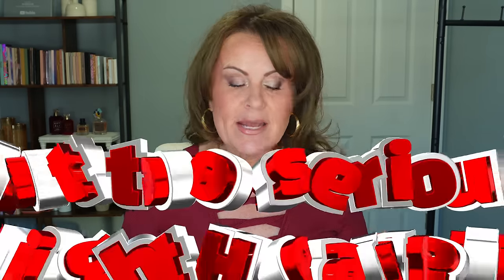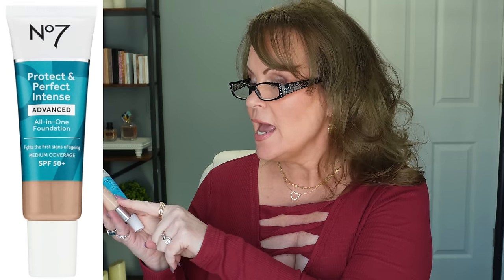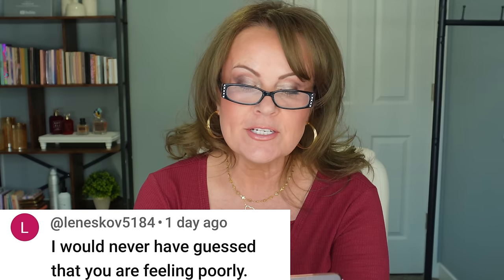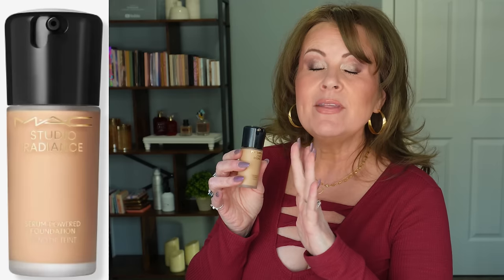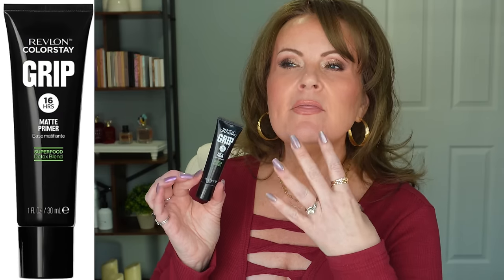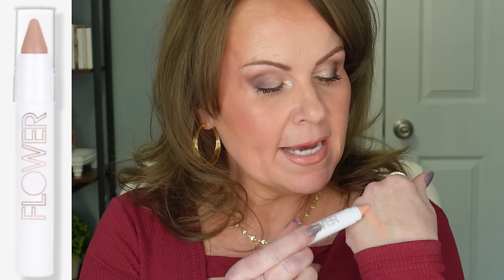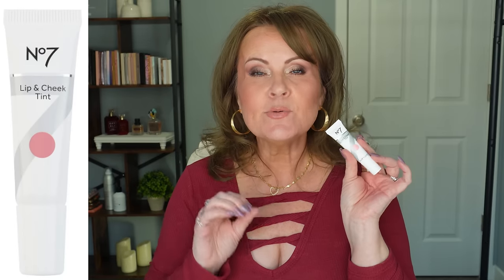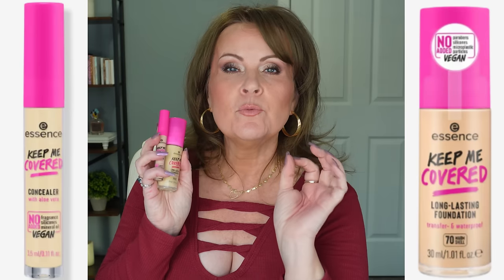WORST Makeup EVER & Forgotten Fabulous Alternatives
Yep, this is just plain YUCKY MAKEUP! The worst makeup of 2023 and some very new drugstore makeup too, that just did NOT impress me at all.  But, not to worry! I am bringing you my favorite makeup products that are gorgeous! Enjoy my friends!

*Products Mentioned:
No7 Protect & Perfect Foundation in Cool Ivory

No7 HydraLuminous Skin Perfector Tint in Light

Revlon Colorstay Grip Matte Primer

In Apricot

Milani Cheek Kiss Liquid Blush in Berry Smooch, Rose Embrace, Pink Flirt

Kokie Full Coverage Foundation in 20C

Kokie Full Coverage Concealer in Light Sand

My Burgundy Top Medium
Gold Heart Chain Necklace
Gold Heart Dainty Pendant Necklace
Blue Topaz Solitaire Ring
Blue Multi Stone Ring
3 stone Silver Pinky Ring
Press On Nails

*Makeup Worn:
Colourpop Fairy Lust for Dusk Palette
Maybelline Falsies Surreal Mascara
Nyx Prune Lip Liner
Maybelline Lipstick in Nude Lust

This has no impact on the cost to you, the consumer. I link to products this way whenever possible, and it has no bearing on the products I choose to review or recommend because all products can have links attached to them, no matter what they are. I would link the products on Ulta/Sephora/etc website anyway as a means of connecting you to the products, so now it simply offers the potential for a small financial benefit to me, which I greatly appreciate. Feel free to use, or not use, the links provided. And if you decide to use them, thank you so much! Also, if you would like to help a little more, when watching one of my videos please watch it all the way through, that helps to show the YT algorithm that people are interested in my video. If you have time, watch one or two of the ads shown with the video, that's the only way YouTubers get paid at all, if people watch the ads. So if you have a favorite Youtuber, you now know how you can support them with these little tips.